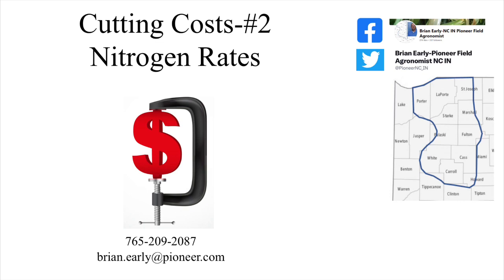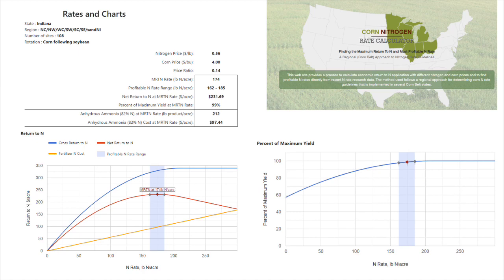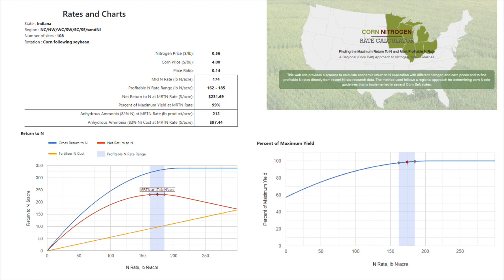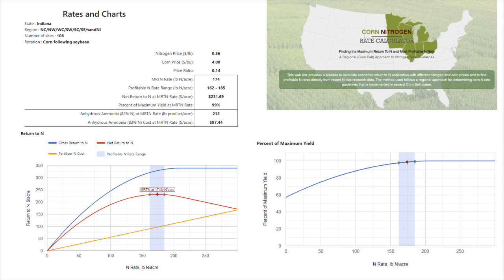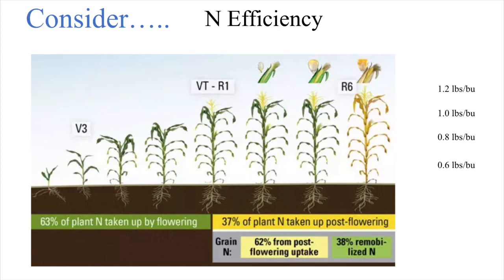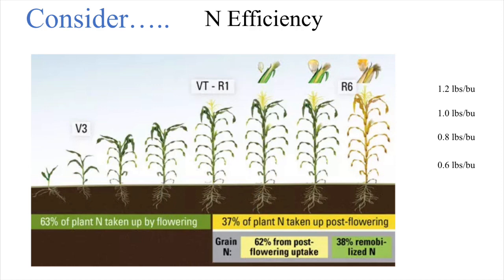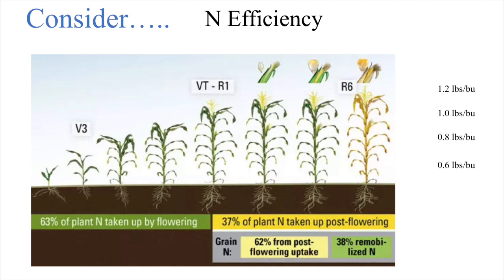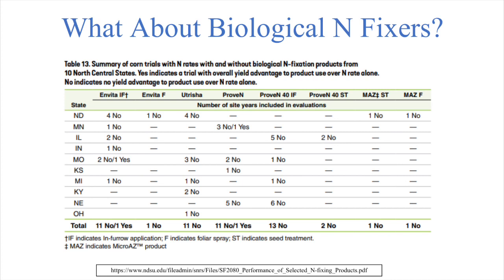February 23, 2024